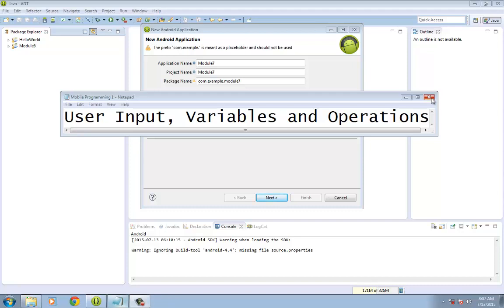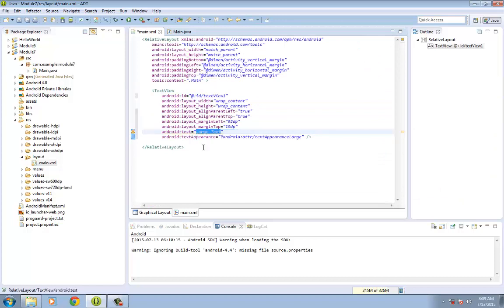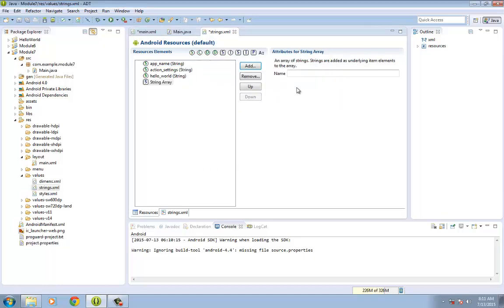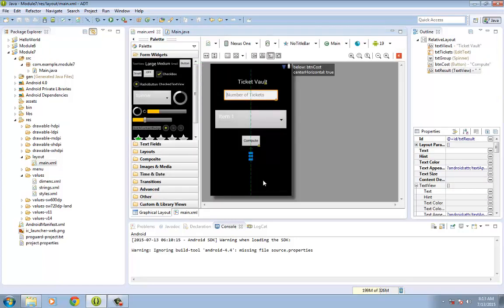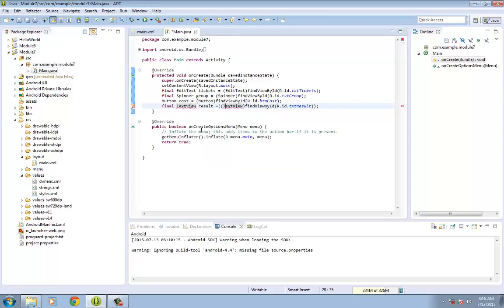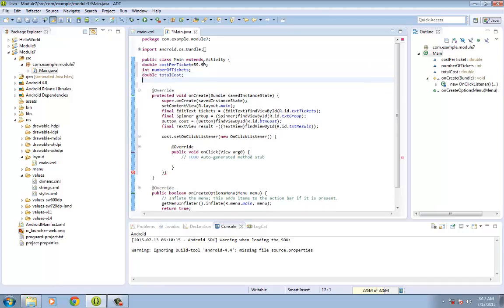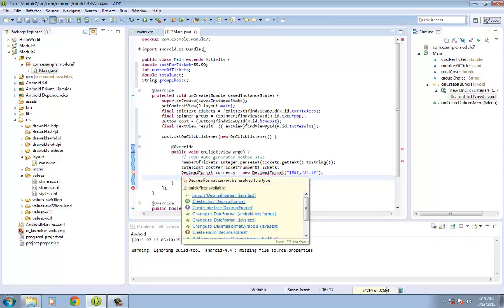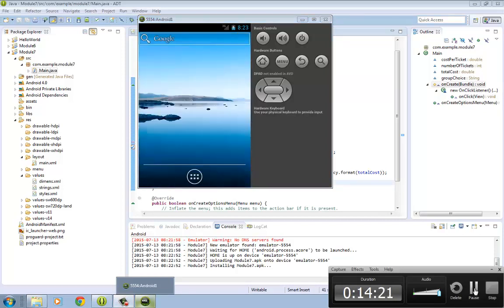User Input, Variables and Operations